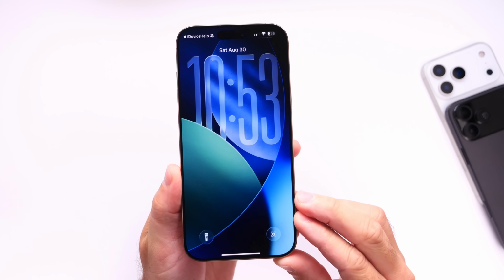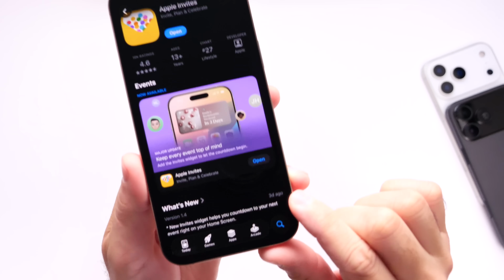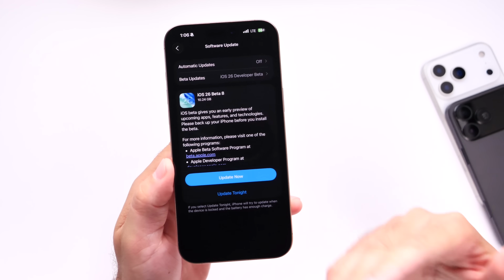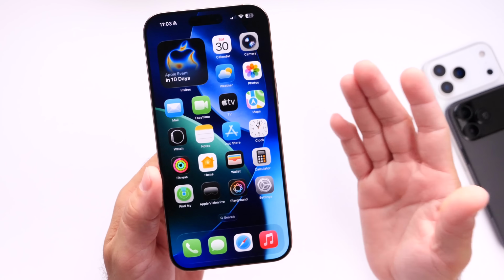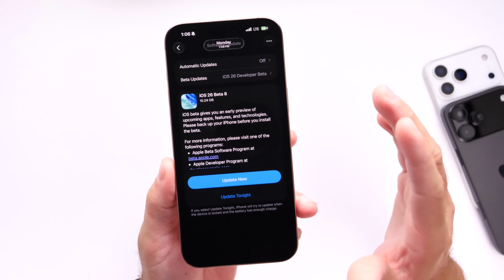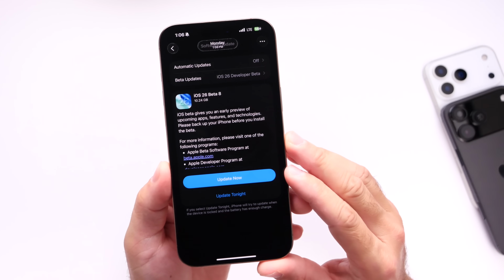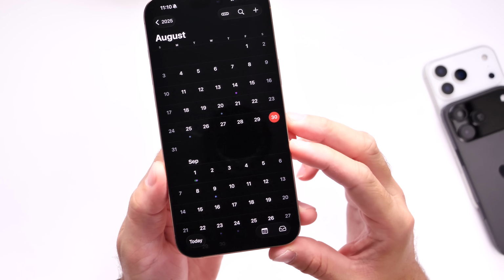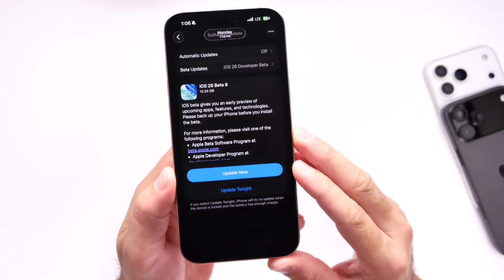iOS 26 - Apple has Done a GREAT Job